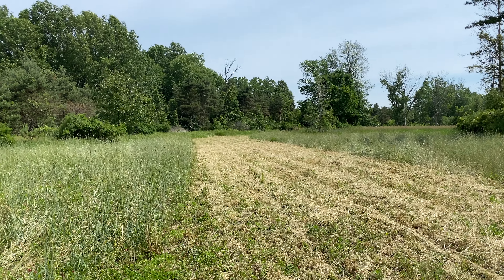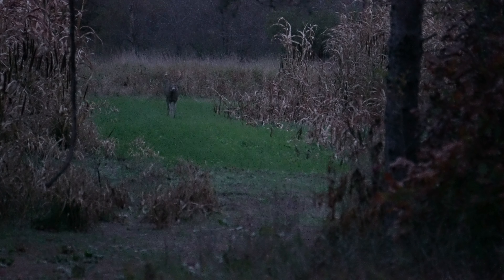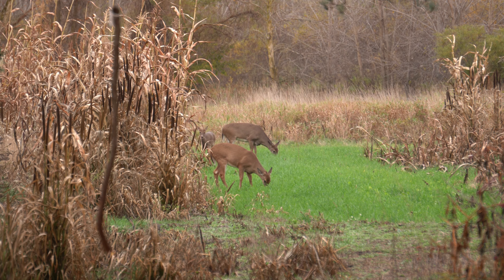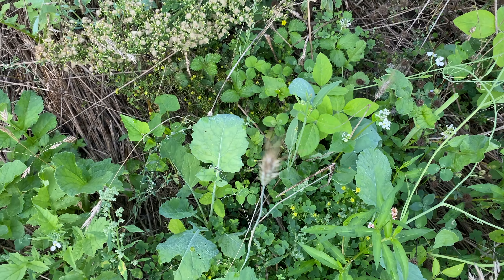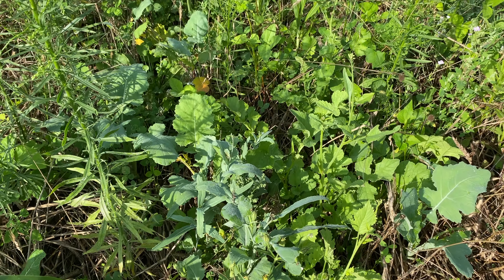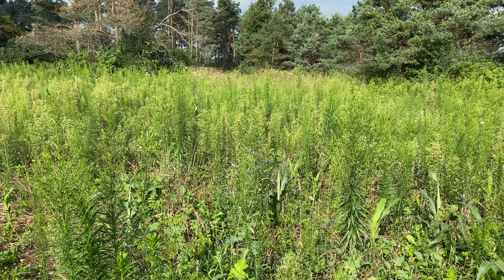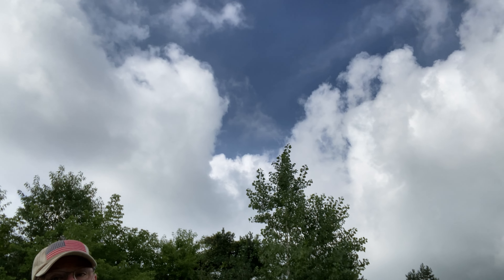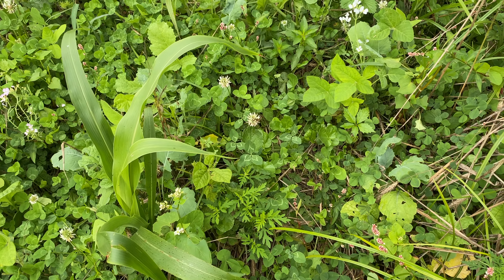4th Year of No-Till Foodplotting Spring Results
It's been 4 years of no-till foodplotting and we have most of it figured out, but still working on the weed control WITHOUT having to buy a $5k roller/crimper. along with my thoughts on the fall planting for next week.